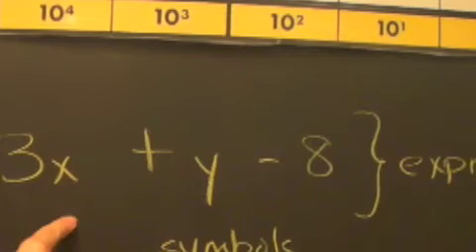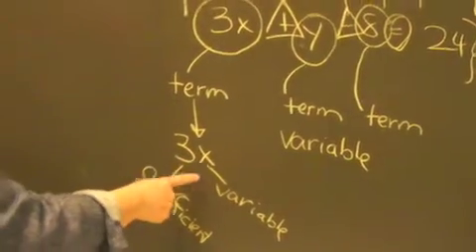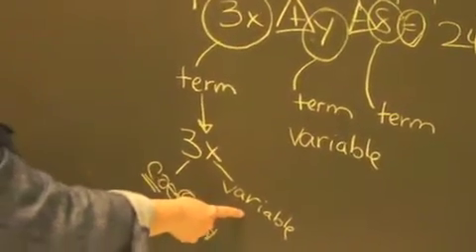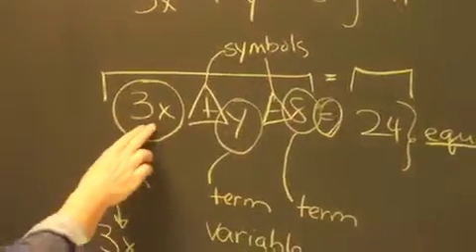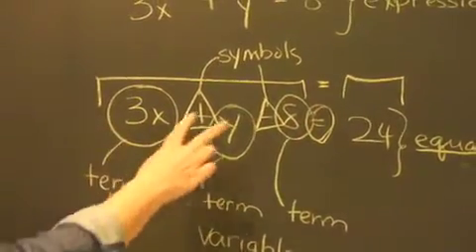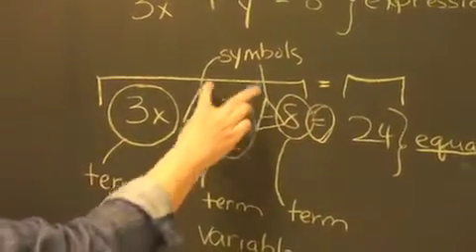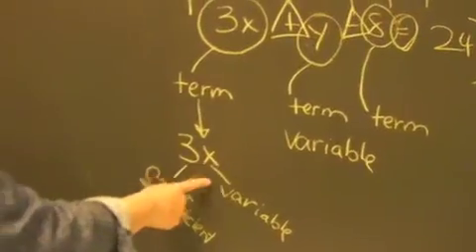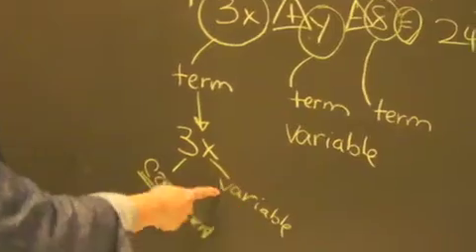6th graders use DSRP to break down algebraic terminology | Case Studies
A 6th Grade ESOL teacher uses the Patterns of Thinking to break down algebraic terminology.